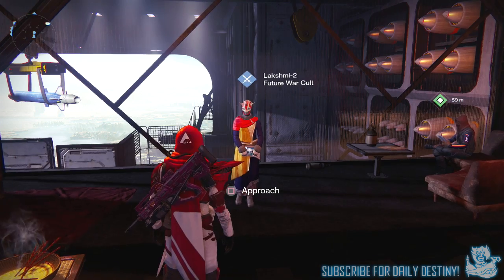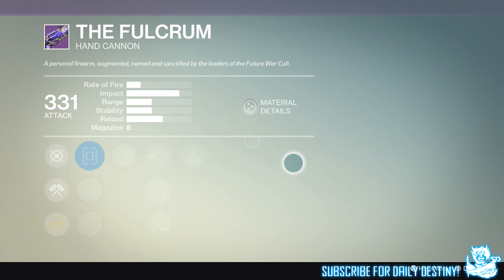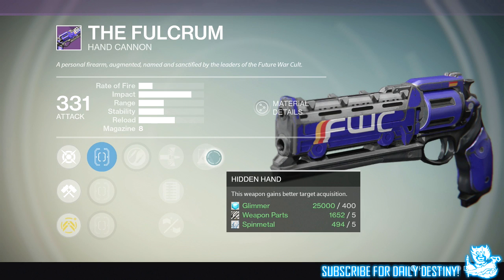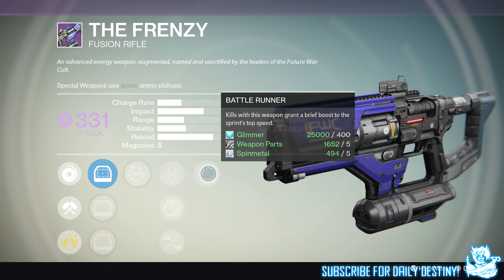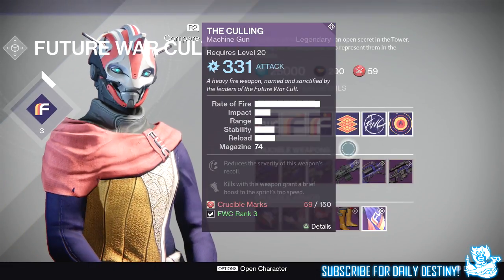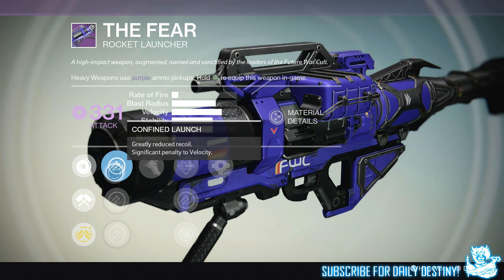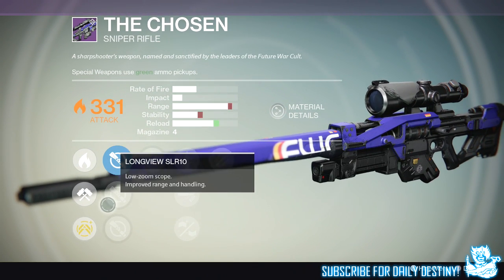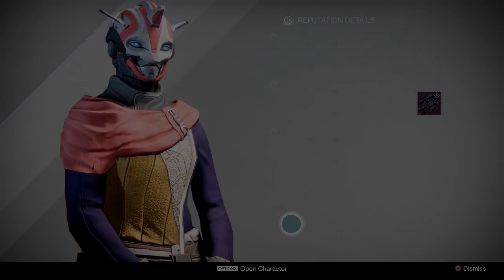Destiny: "NEW" Future Warcult Faction Vendor Weapons - House Of Wolves